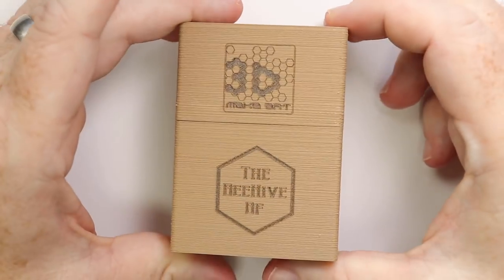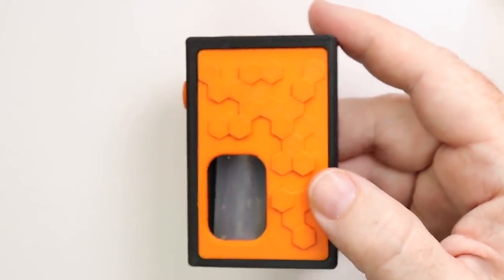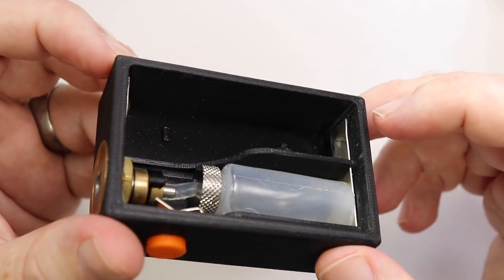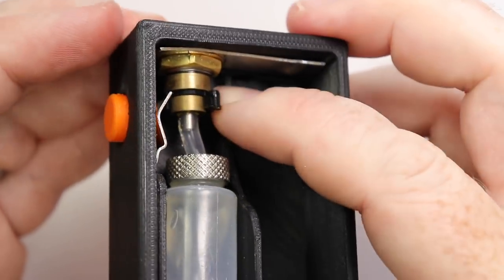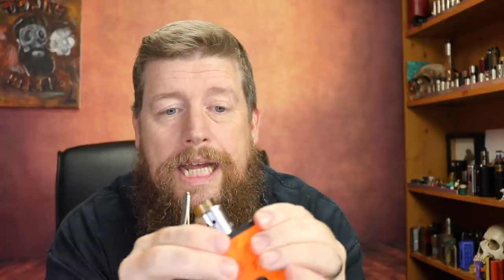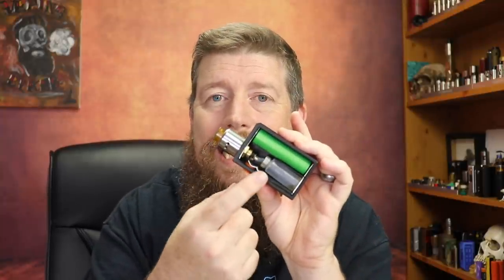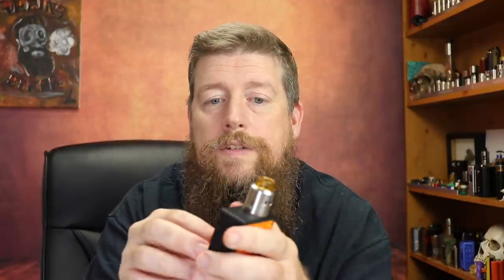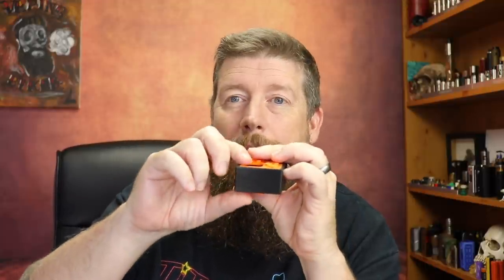The Beehive BF - A more affordable well made 3D squonker!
I honestly didn't know what to expect with this one, the sub £100 market isn't flush with 3D squonkers, but the Beehive BF does do a GREAT job. The Beehive does as most mods need a little loving from time to time, but, if you don't want to break that 100 quid ceiling, this is certainly a decent option.

Mine was given to me to review by Urban Vapor in the UK -

This product was given free for the purposes of review, but in no way influences my opinion

Motorcycles I have currently:

Honda Shadow VT1100 ('93 I think, 4 gears), chopped and goosenecked, still in build stages, I made the tank and tins before illness stopped me progressing.

Equipment I use:

Main Camera: Canon EOS 200D / Samsung S8
Stills capture and thumbnails: Samsung S8

Microphone: Blue Yeti, Boya BY-PVM1000, Rode Video Mic Pro
Audio Capture: Zoom H1 or Camera

Computer: Late 2014 iMac

Stills editing through Snapseed or Affinity Photo